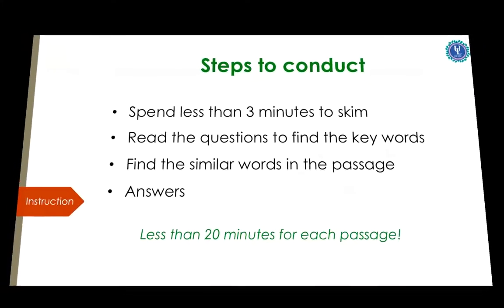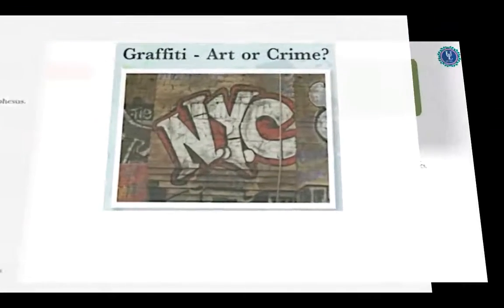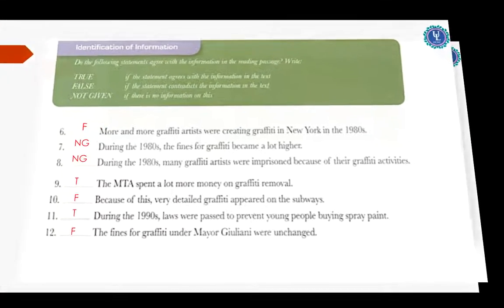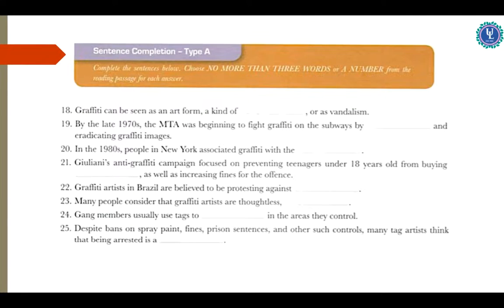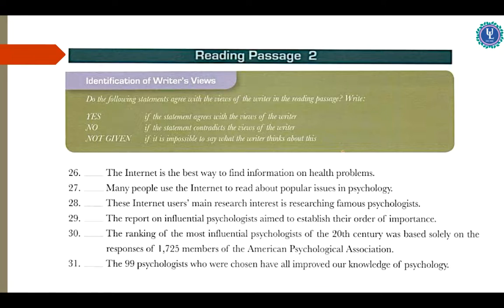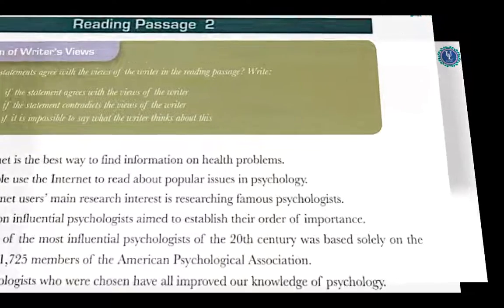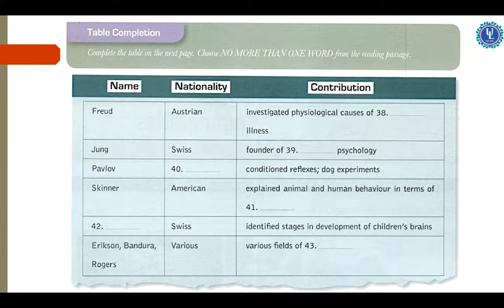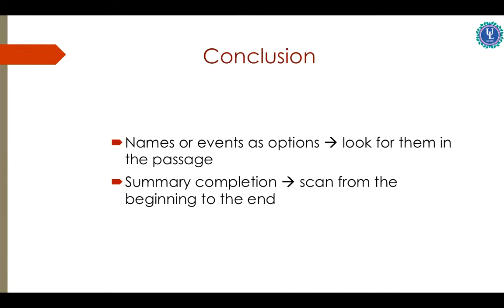Đại học Luật - Tp. Hồ Chí Minh: U15 - Reading practice.mp4